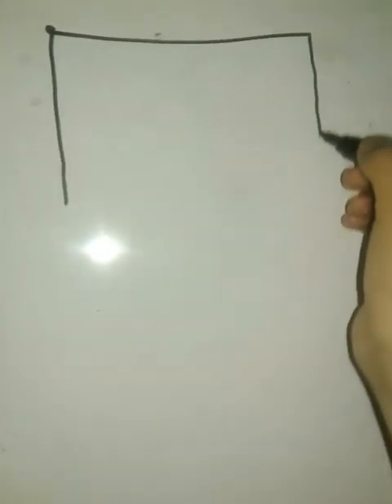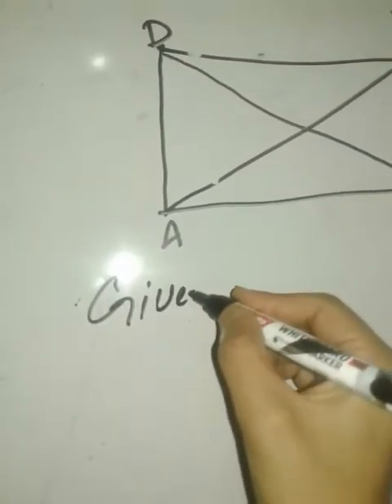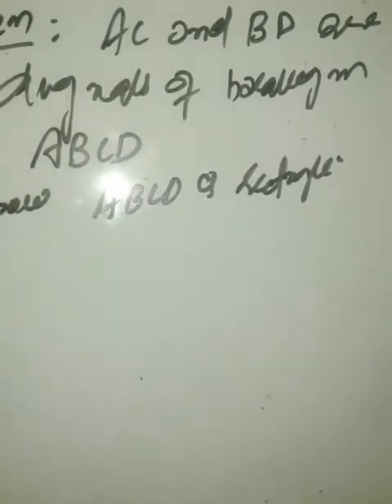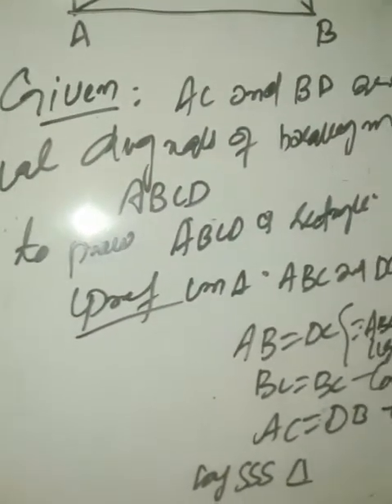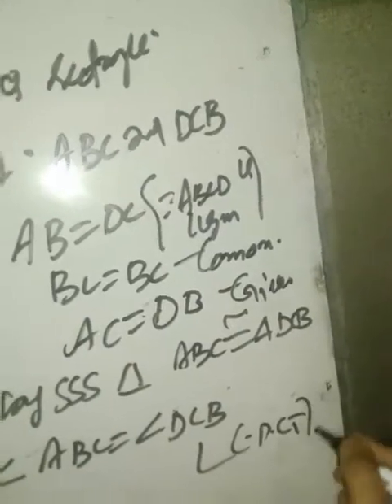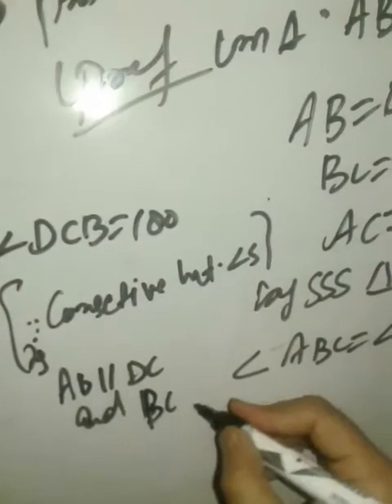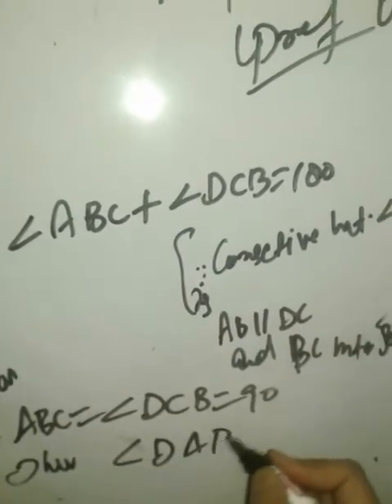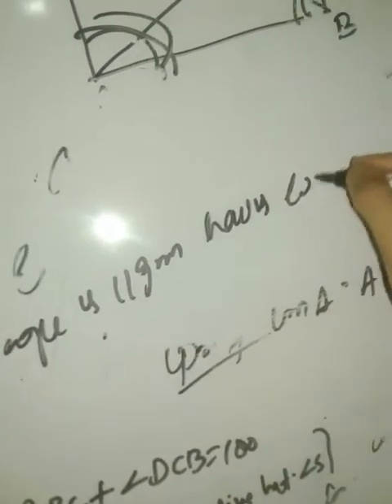Quadlateral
Ex 8.1 qno2